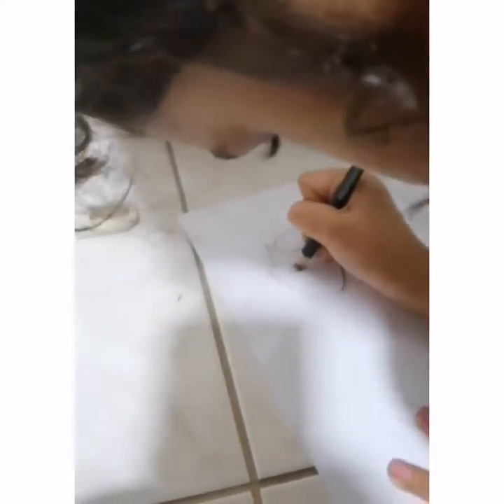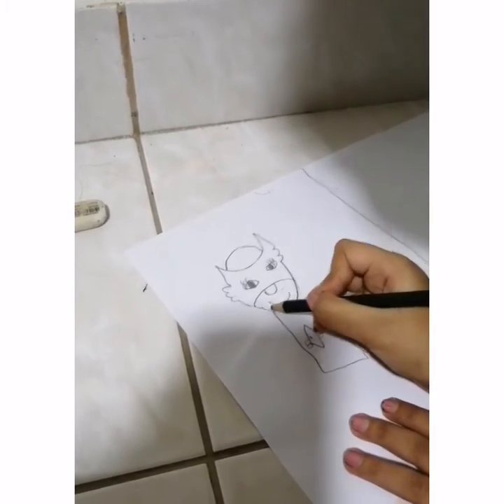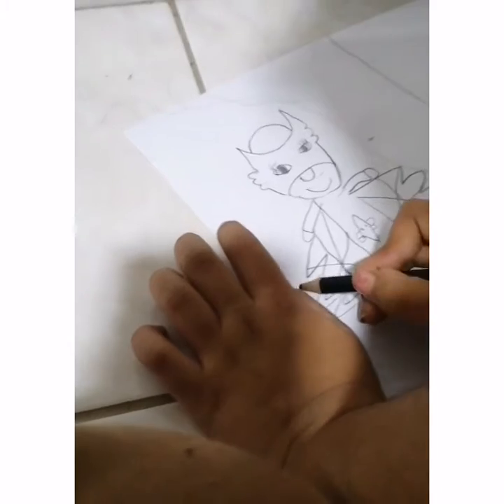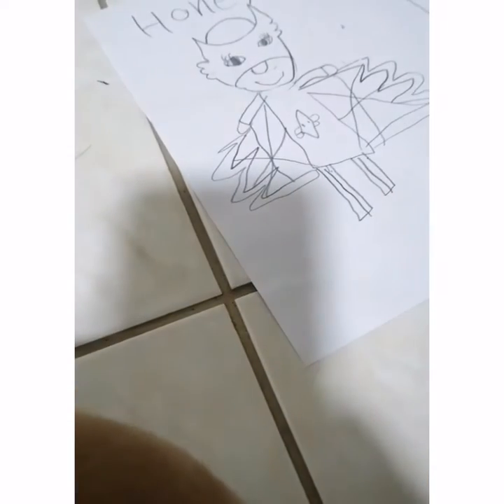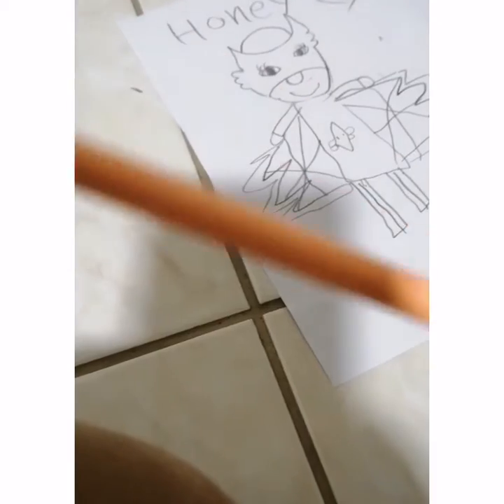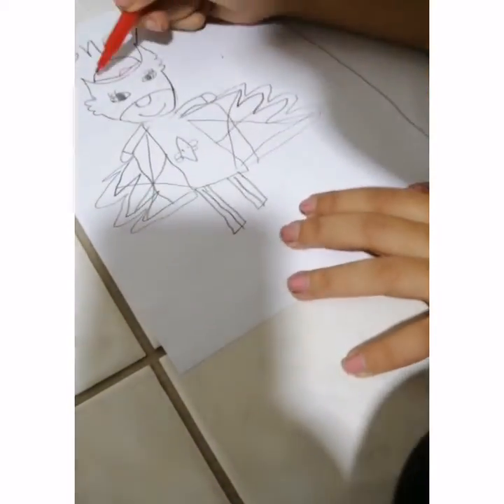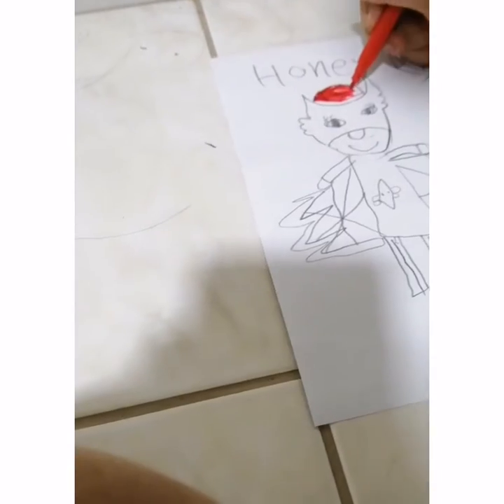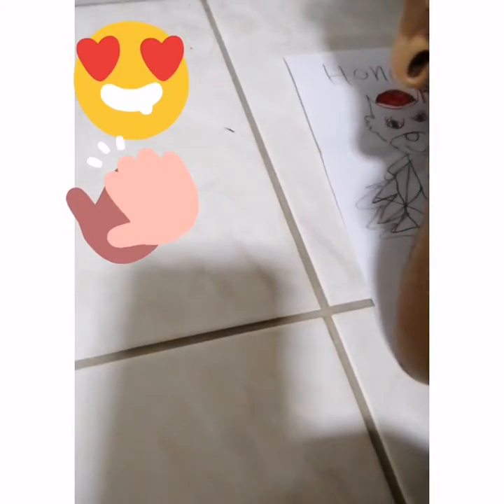PJ mask amazing drawing💙🎭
myvlogs drawing pjmasks Hey friends. Today we are going to learn how to draw PJ mask.